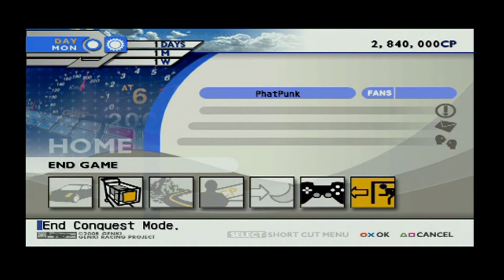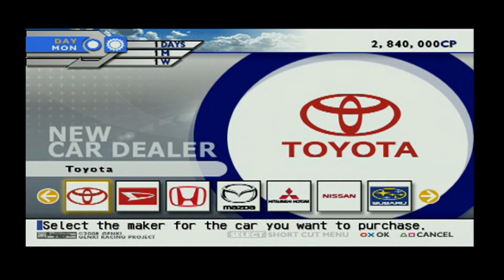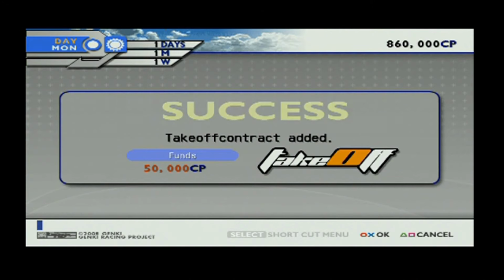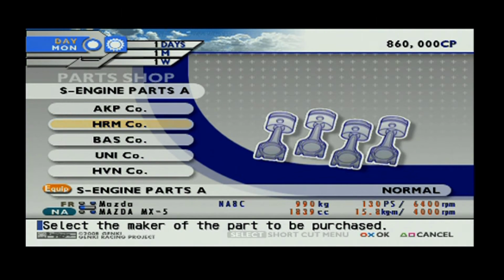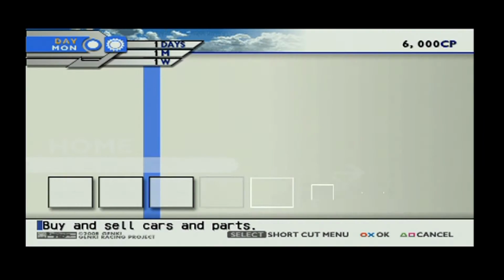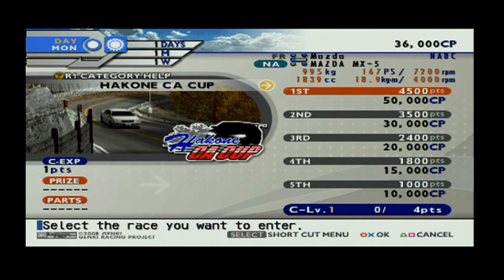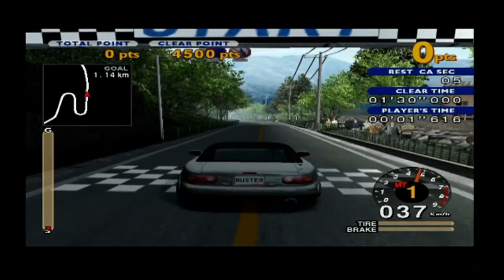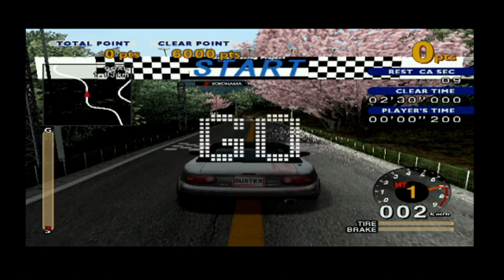Buster Plays: Kaido Racer 2 on the PlayStation 2 - "Learning The Ropes"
(Sorry for the poor mic quality it's different to the ususal one I use and I'm still figuring it out, we'll get there)

We're back in Japan, but this time for Kaido Racer 2 on the Playstation 2, or Tokyo Xtreme Racer: Drift 2 as it's known in America or Kaido: Touge no Densetsu in Japan.

It's been tough trying to learn how to play this, but it's been a lot of fun getting to grips with this game.

This game is a lot of fun and a bit of a classic.

And if you want to harass Genki to make an English game for PC, Xbox One or PS4, you can do that here: